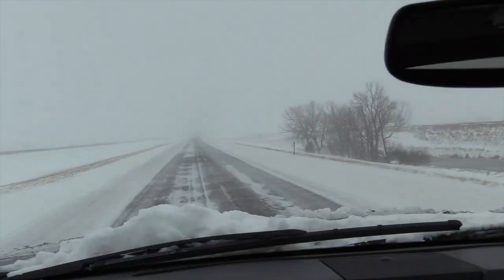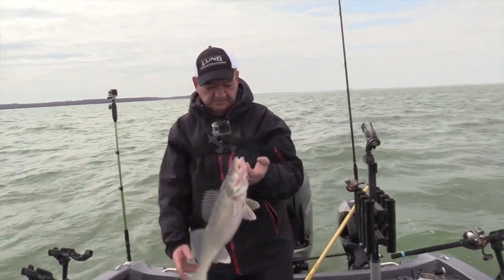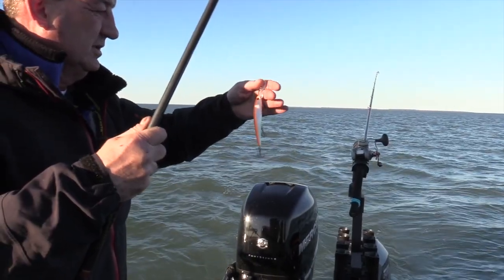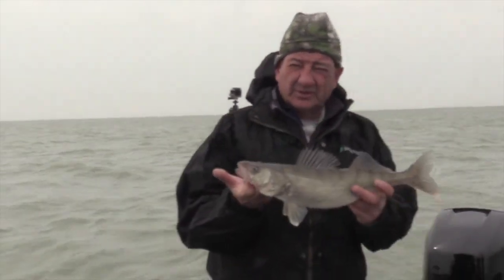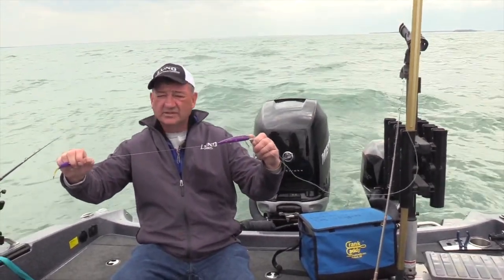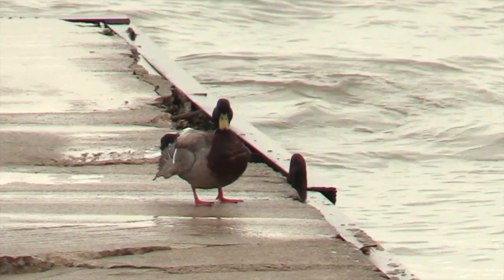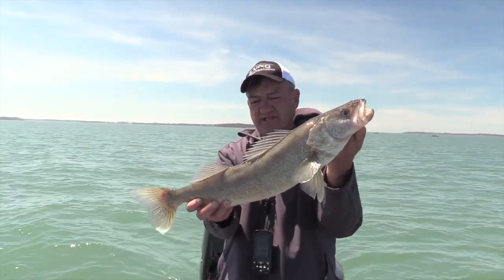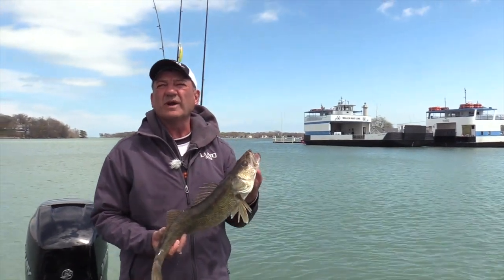S20 E38 Lake Erie Open Water Fishing